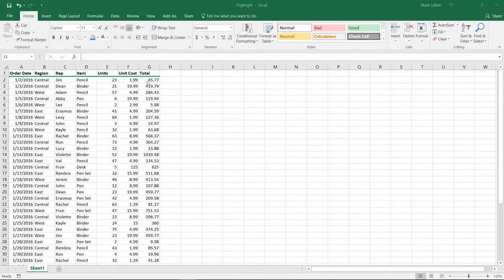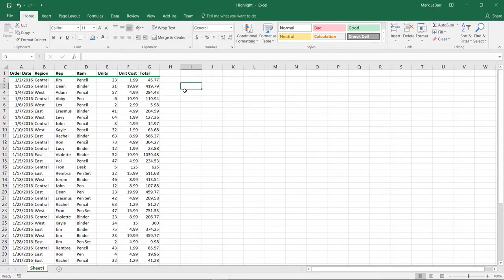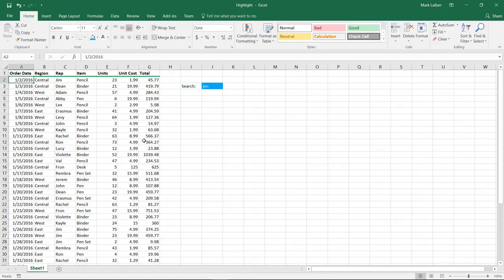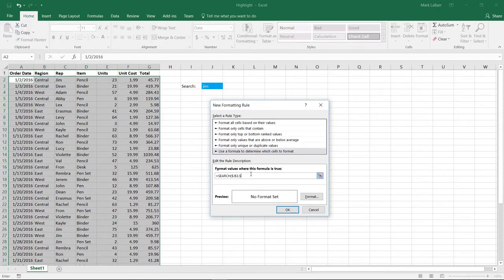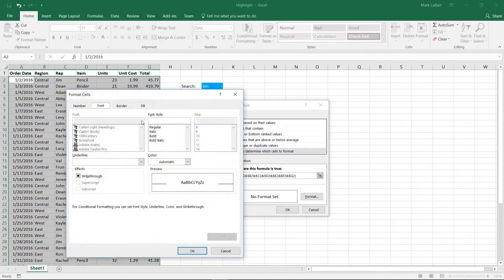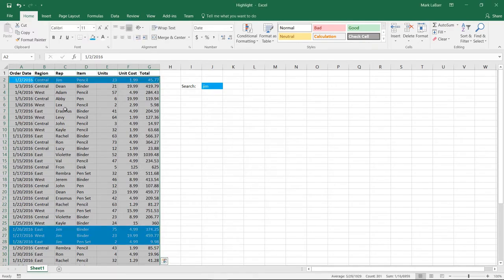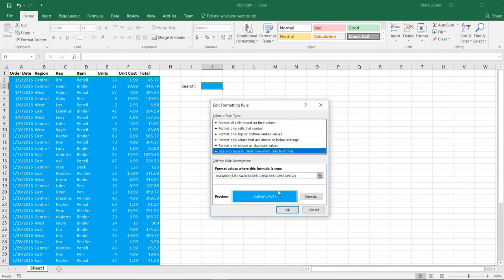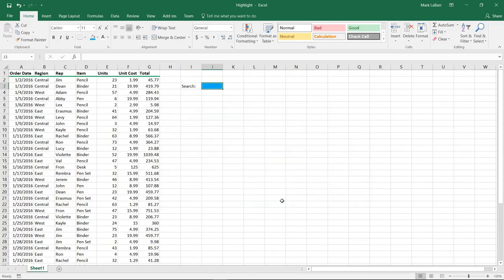Create Search Box in Excel